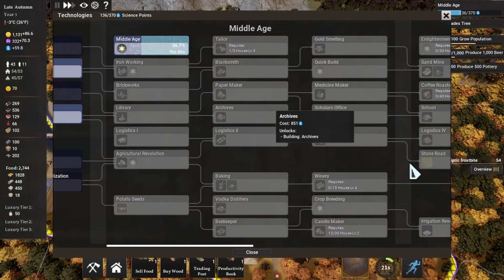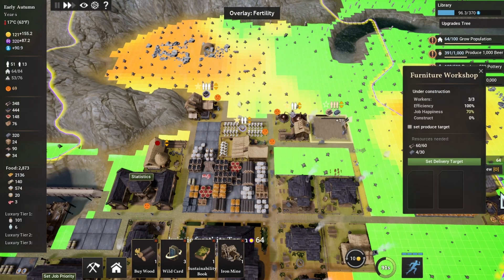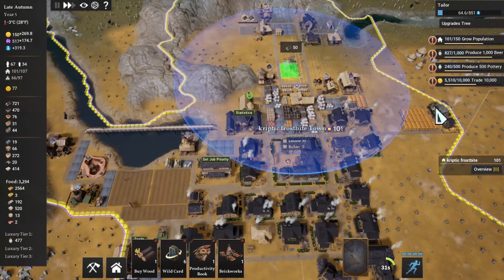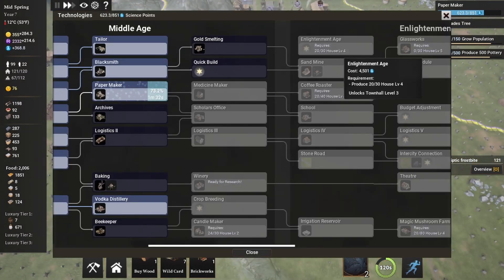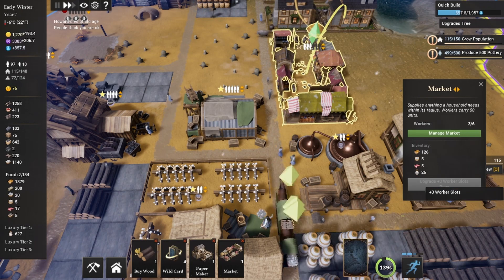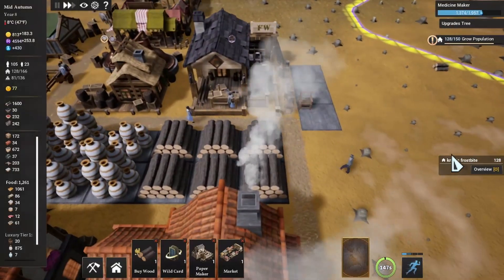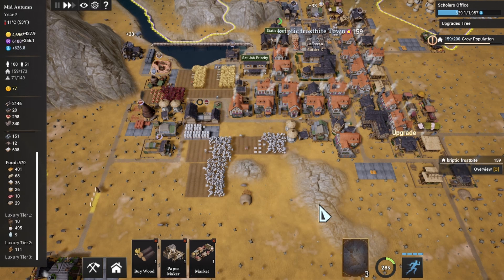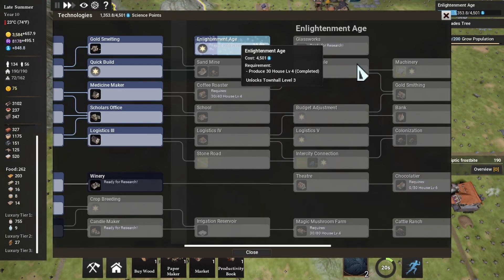KINGDOMS REBORN LETS PLAY PART 2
hello I'm Kriptic frostbite and welcome to my channel in this KINGDOMS REBORN LETS PLAY PART 2, we barely survive the middle ages every thing that could go wrong did go wrong, but we persevere. or do we I guess your going to have to watch to find out dun dun dun.. any who thank you for watching and if you liked the video don't forget to like and subscribe I would appreciate it, I have been streaming more over on twitch and I post on my twitter when ever I go live there so if you want to know when I go live you can follow me over there if you want to of course.
thanks again
-Kriptic